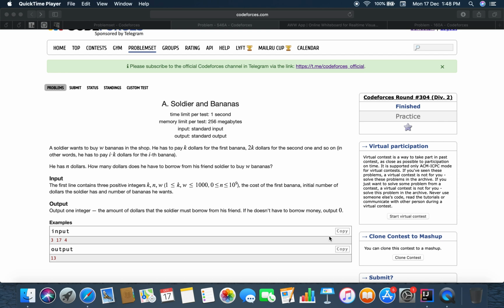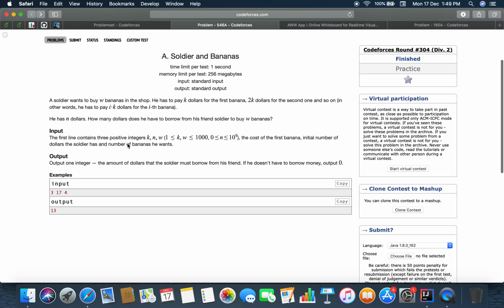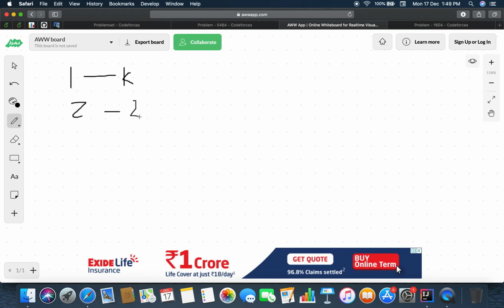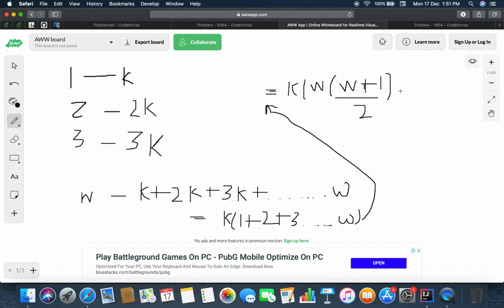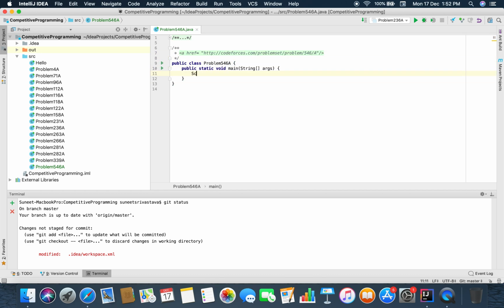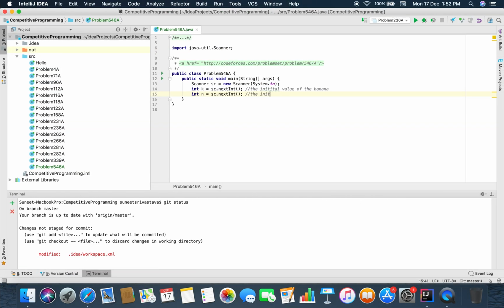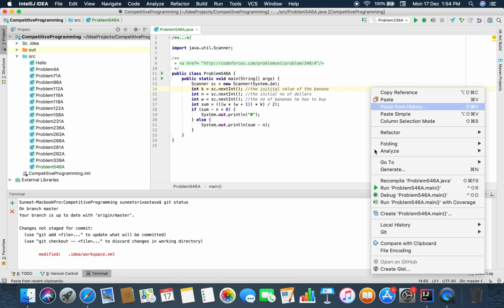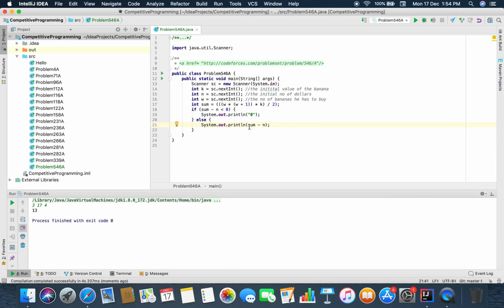Problem 546A - Soldiers and Bananas | Codeforces | 17 Dec 2018